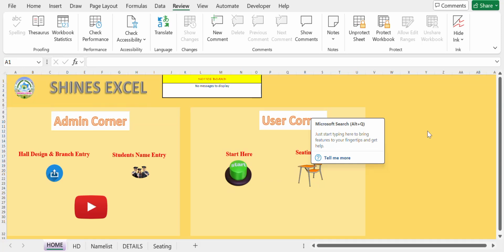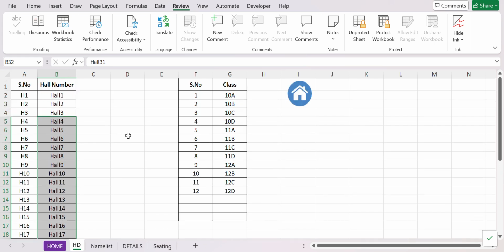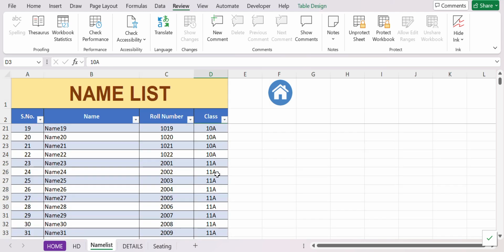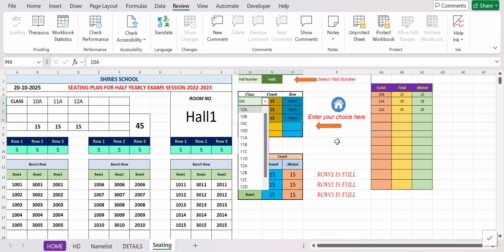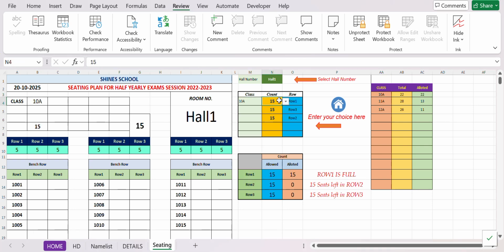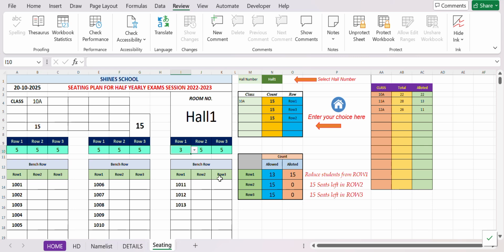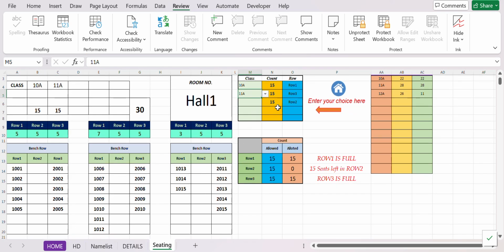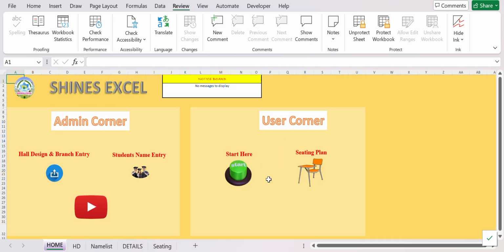Auto Seating Plan in MS Excel for School Exams | Seating Software